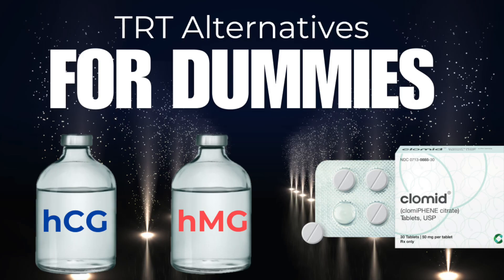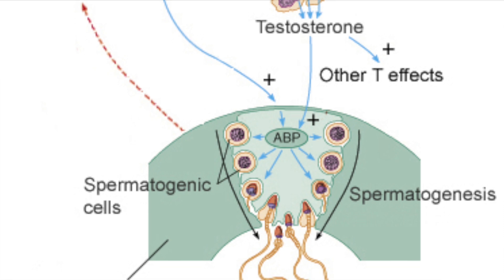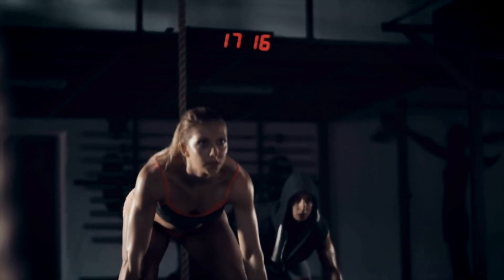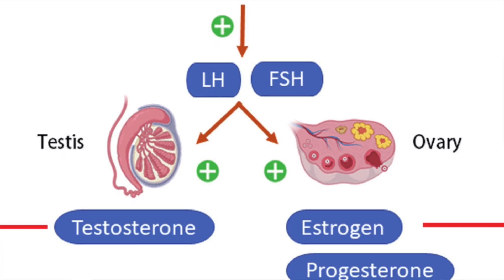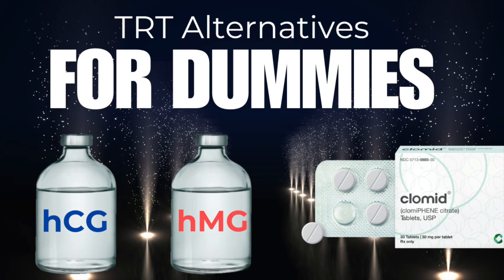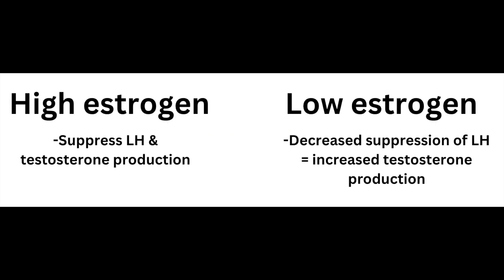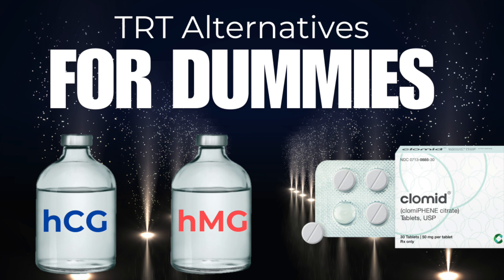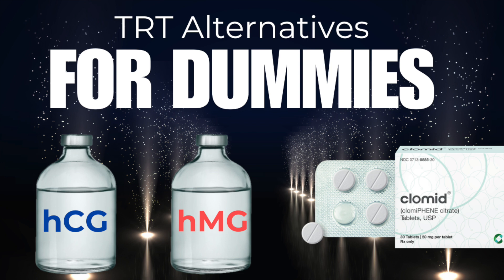Understanding TRT Options for Men Today: Clomid & hCG/hMG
Today let's get into the alternatives to TRT (testosterone replacement therapy) for dummies. The topics of today's discussion include an overview of testosterone production, Clomid, hCG and hMG.